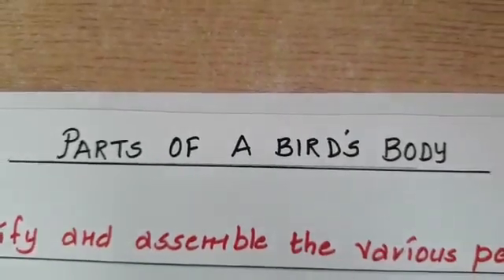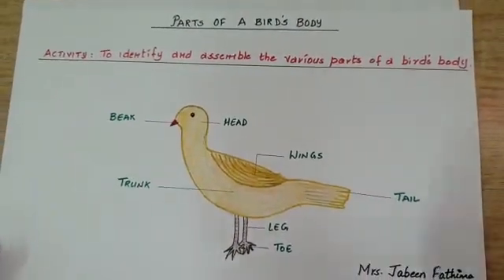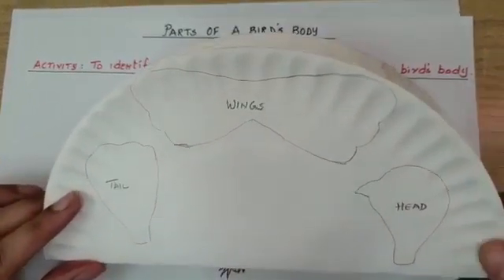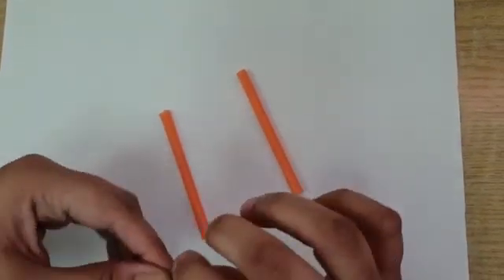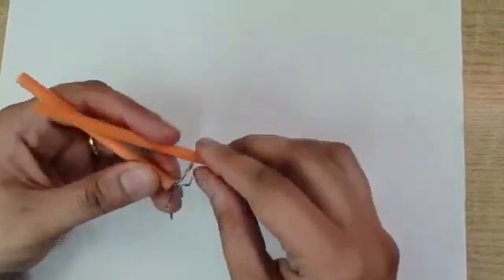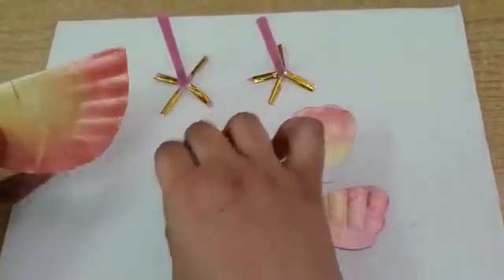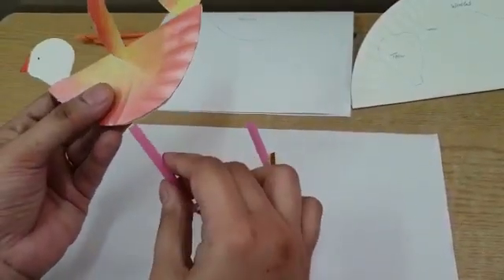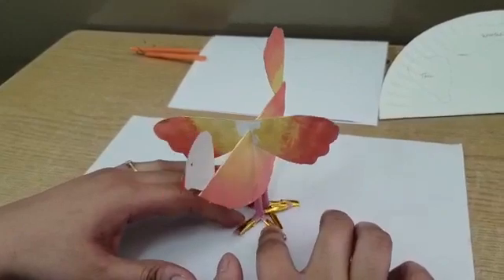Parts of a birds body..activity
To identify and assemble the various parts of a birds body